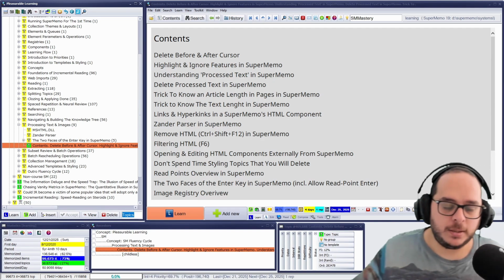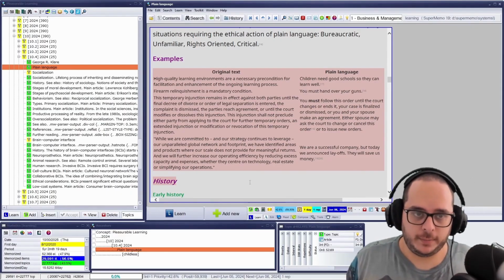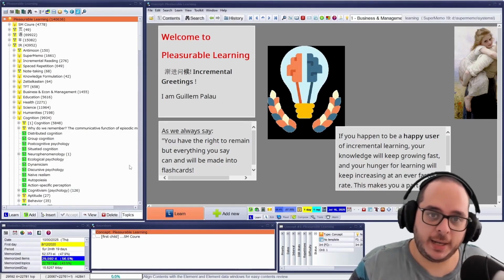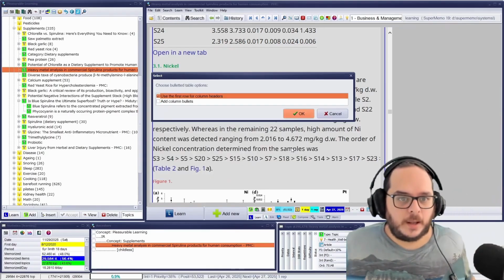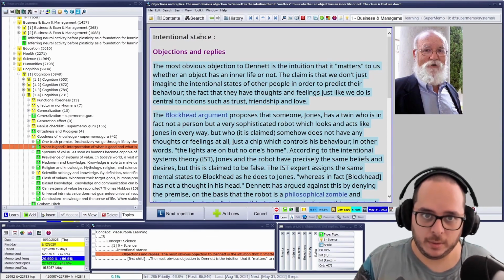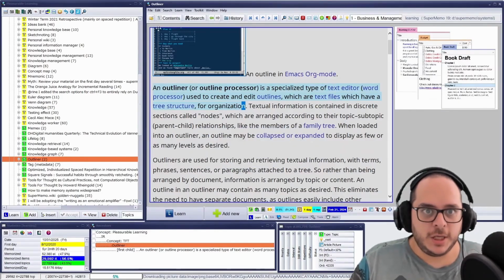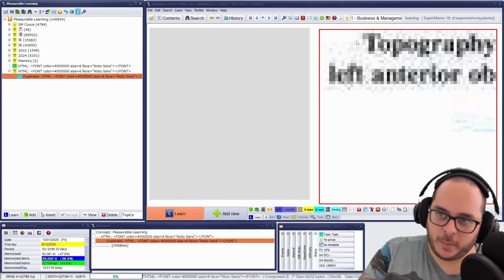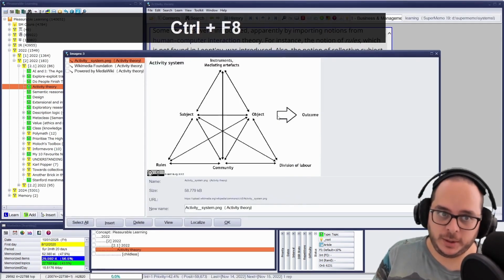23 | Fluency | Processing Text & Images | Pleasurable Guide to SuperMemo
CHAPTERS
0:00:00 Section Contents
0:04:04 Delete Before & After Cursor
0:08:56 Highlight & Ignore Features
0:16:01 Understanding 'Processed Text'
0:18:01 Delete Processed Text
0:22:38 Trick to Know The Text Length
0:27:06 Trick To Know an Article's Length in Pages
0:31:19 Links & Hyperlinks in an SM's HTML Component
0:36:30 Zander Parser
0:42:16 Remove HTML (Ctrl+Shift+F12)
0:44:05 Filtering HTML (F6)
0:52:03 Opening & Editing HTML Components Externally From SM
0:54:34 Don't Spend Time Styling Topics That You Will Delete
0:57:46 Read Points Overview
1:05:10 The Two Faces of the Enter Key (incl. Allow Read-Point Enter)
1:10:53 Image Registry Overview
1:14:53 3 Ways Of Adding Images To The Registry
1:23:06 Image Stretches & Fit
1:33:00 Image Zoom and Trim vs Image Extract
1:42:15 Image Registry Paste
1:48:20 Image Compression and Conversion
1:51:23 Images in HTML Components or in Image Components?